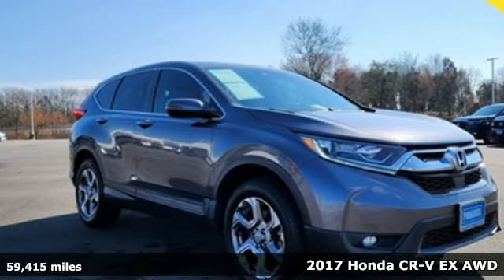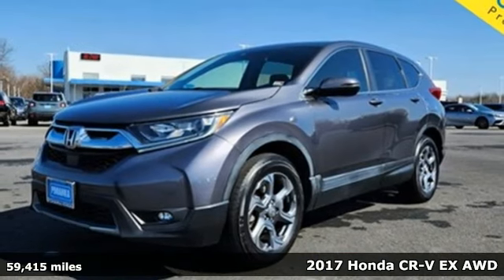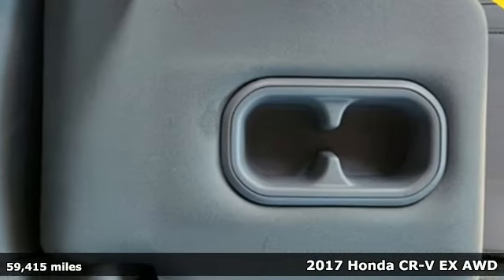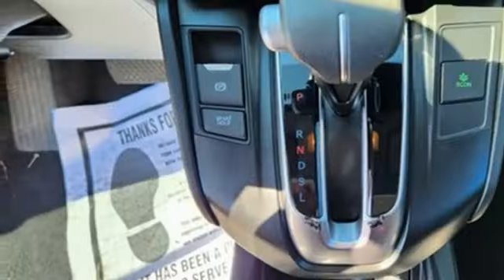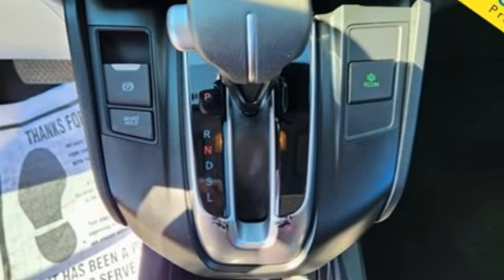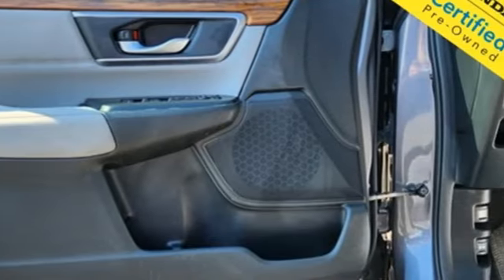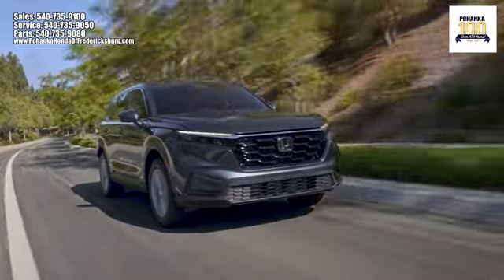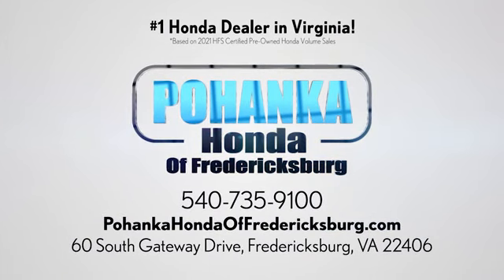Used 2017 Honda CR-V Fredericksburg VA Richmond, VA FPB020339B - SOLD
Year: 2017
Make: Honda
Model: CR-V
Trim: EX
Engine: 1.5L I4 DOHC 16V
Transmission: CVT
Color: Gray
Interior: Gray
Mileage: 59415
Stock #: FPB020339B
VIN: 2HKRW2H51HH678692
** HONDATRUE USED ** APPLE CARPLAY/ANDROID AUTO ** HEATED/POWER DOOR MIRRORS ** POWER MOONROOF ** REMOTE KEYLESS ENTRY ** STEERING WHEEL MOUNTED AUDIO CONTROLS ** OCCUPANT SENSING AIRBAG ** EXTERIOR PARKING CAMERA REAR ** BRAKE ASSIST ** brbrbrbrCertified. Clean CARFAX. Modern Steel Metallic 2017 Honda CR-V EX AWD CVT 1.5L I4 DOHC 16VbrHondaTrue Used Details:brbr * Limited Warranty: 5,000 Mile 100-days/5000 miles(whichever comes first) after new car warranty expires or from certified purchase datebr * Vehicle Historybr * Roadside Assistancebr * 112 Point Inspectionbr * Warranty Deductible: $0br * Honda Care Motor Club Partner for 1 year/12,000 miles. Roadside Assistance, Trip Interruption and Concierge Service for 1 year/12,000 miles (whichever occurs first) beginning at the expiration of the New Vehicle Limited Warranty, or from the date of sale of the vehicle if the New Vehicle Limited Warranty has expired at the time of sale. 2015 and newer models, Honda Roadside Assistance is available throughout the New Vehicle Limited Warranty period. One complimentary oil change within the first year of ownership. SiriusXM 90-Day free trial.br * Powertrain Limited Warranty: 5,000 Mile 100-days/5000 miles(whichever comes first) after new car warranty expires or from certified purchase datebr * Transferable Warrantybrbr27/33 City/Highway MPGbrOdometer is 16921 miles below market average!brbrWe make every effort to provide accurate information but please verify options and price with management before purchasing. All vehicles are subject to prior sale. All financing is subject to approved credit. Dealer installed options are additional. Stock photo colors, options and trim levels may vary. Not responsible for typographical errors. Published prices subject to change without notice to correct errors and omissions or in the event of inventory fluctuations. Vehicle offers/prices & internet price quotes valid for 48 hours from initial posting date, subject to change by dealer/manufacturer without notice. Vehicles may be in transit to dealer. Vehicle photos may not match exact vehicle. Please call to confirm availability status. All prices exclude taxes, title, license, and dealer processing fee of $899.00. NHTSA Government 5-Star Safety Ratings are part of the U.S. Department of Transportationa€TMs New Car Assessment Program Model tested with standard side airbags (SAB). **Based on model year EPA mileage ratings. Use for comparison purposes only. Your mileage will vary depending on driving conditions, how you drive and maintain your vehicle, battery pack age/condition, and other factorS.

Address:
60 South Gateway Drive